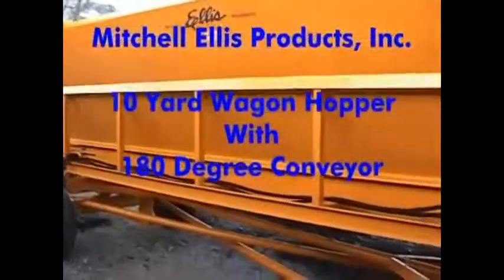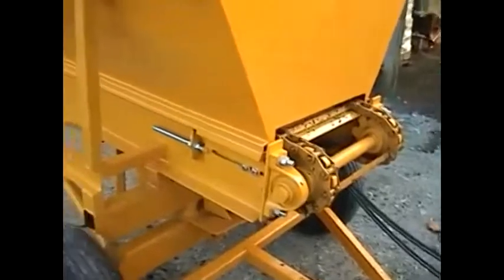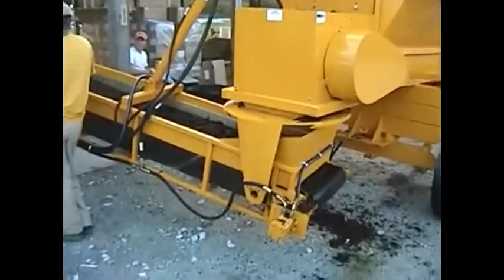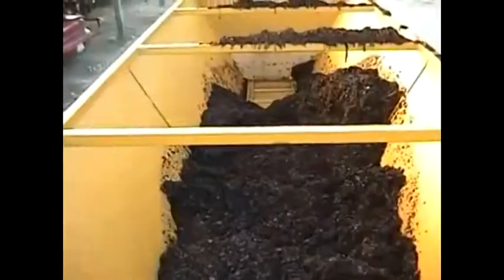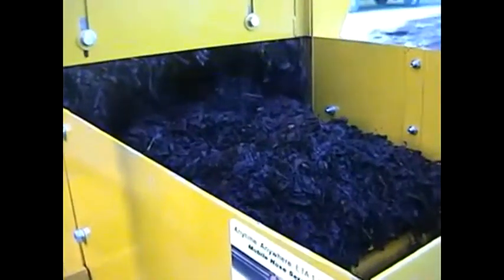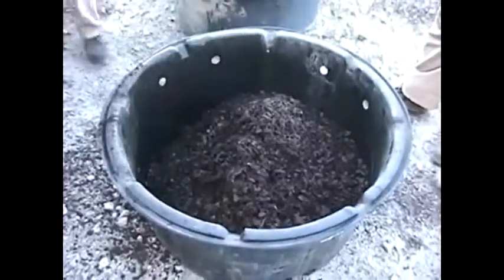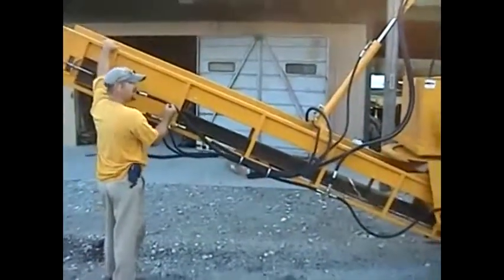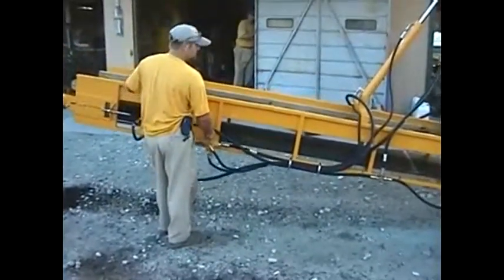Wagon Soil Hopper From Ellis Products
Wagon Soil Hopper for the nursery industry